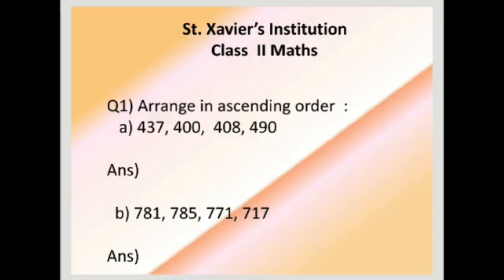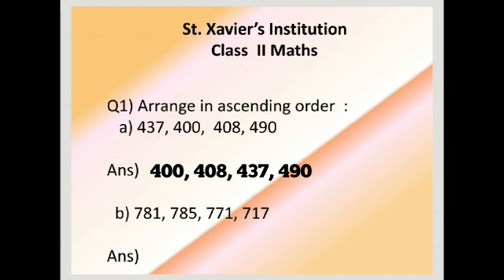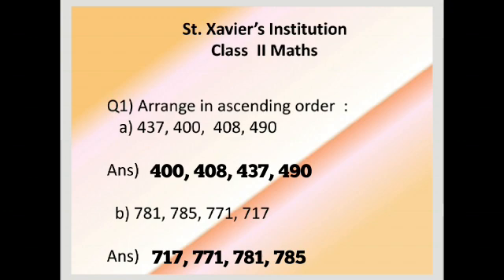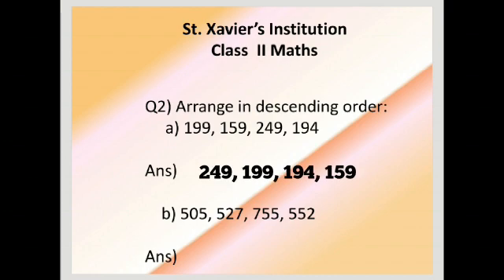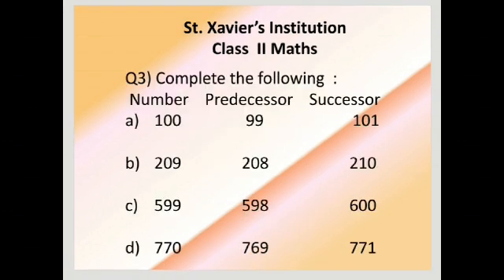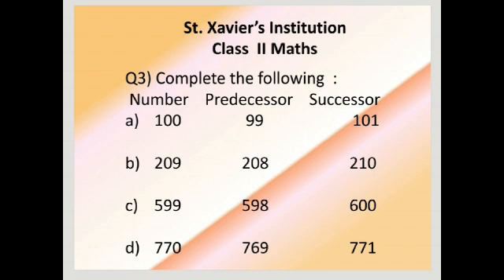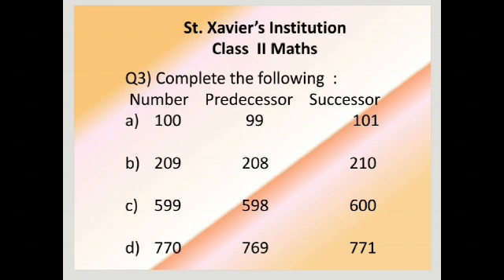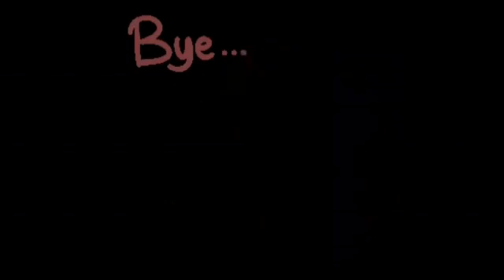Class II Maths 9th Session Day 4(a)